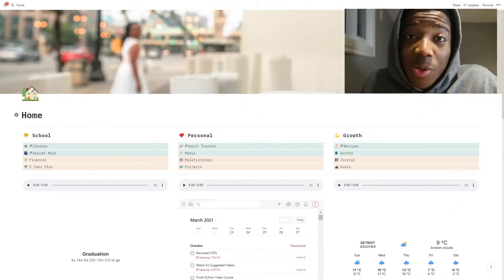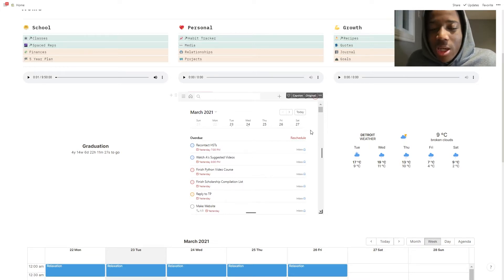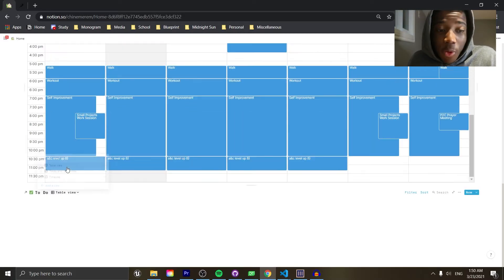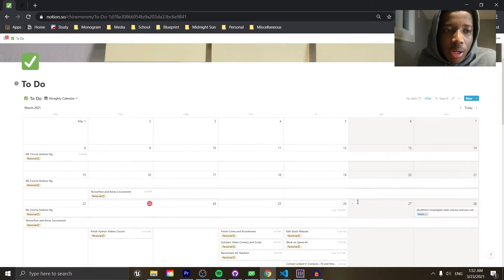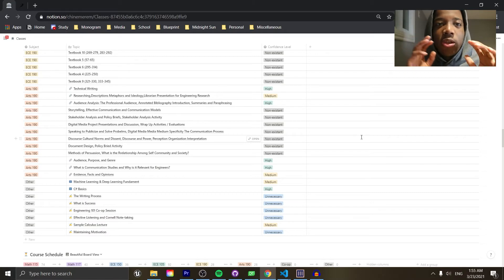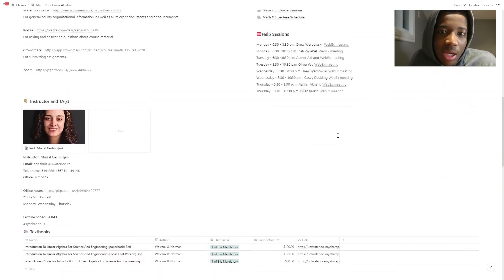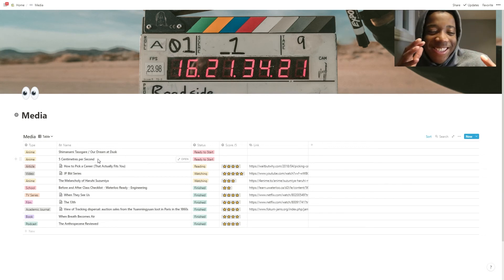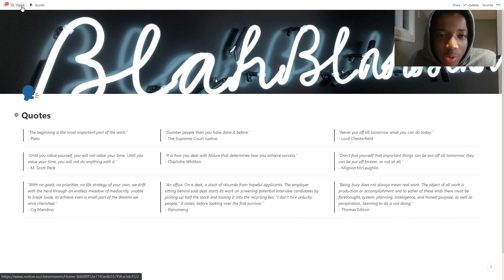My Notion Setup + Free Uni Template